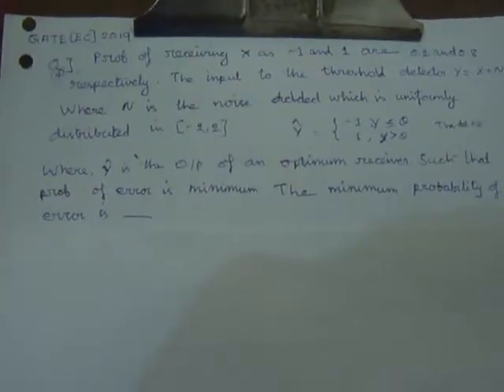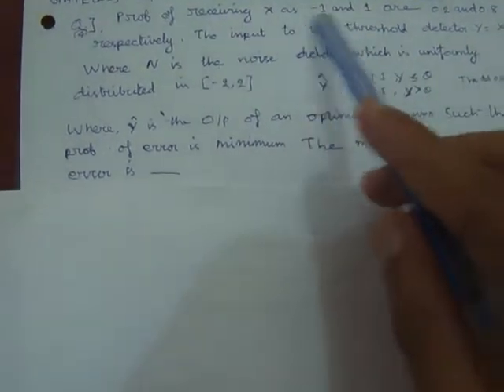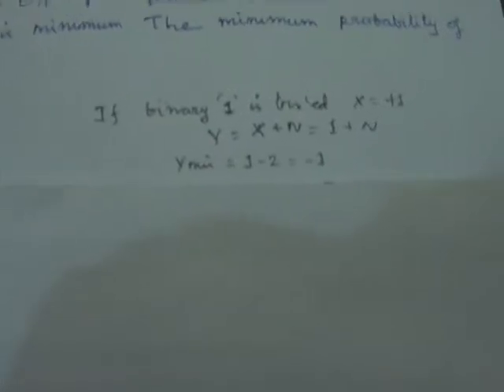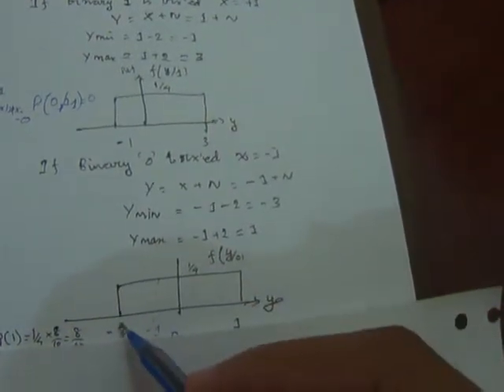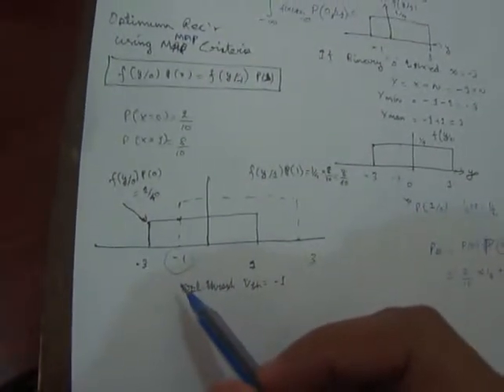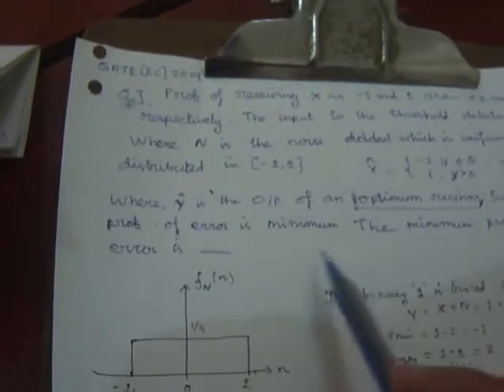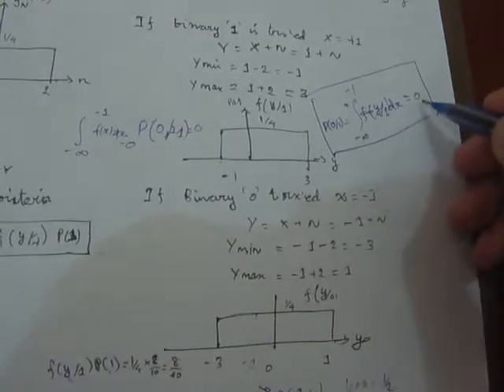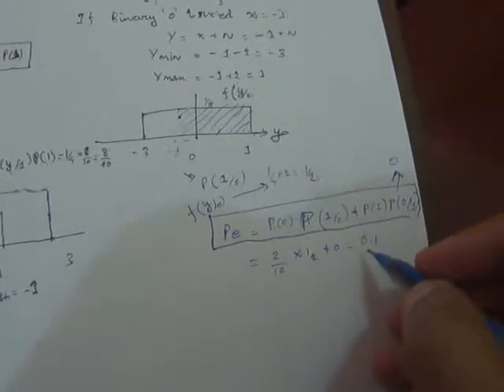GATE EC 2019 SOLVED 5 COM | Digital Communication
ELECTRONIC& COMMUNICATION ENGINEERING PAPER Communication topic(COM):Digital Communication topic:Minimum Probability of Error question#GATEEC2019SOLVED
# gateece2019